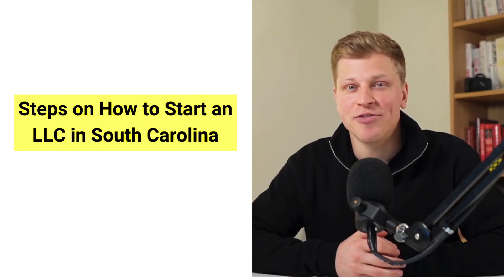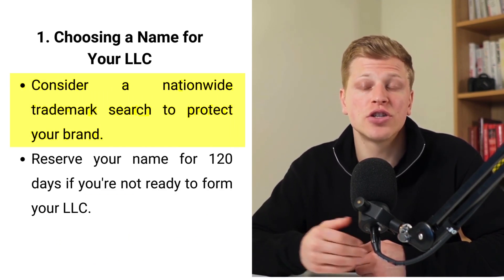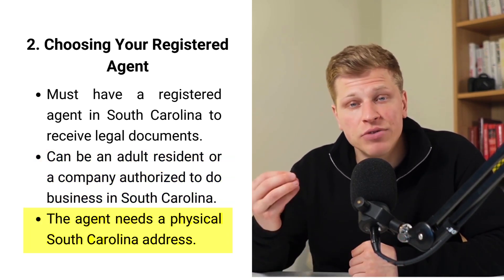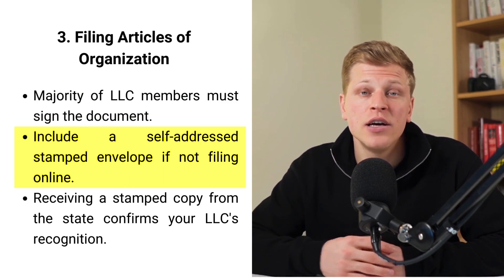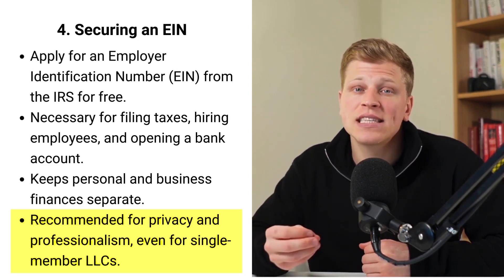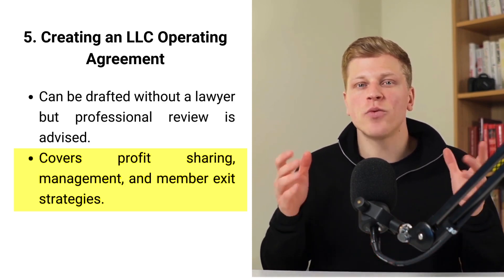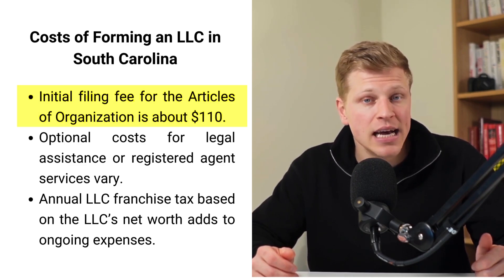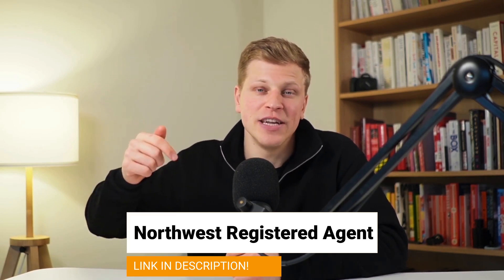How to Start an LLC in South Carolina (2025)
In this video I explain how to start an LLC in South Carolina.

00:00 Introduction
00:35 Choosing a Name for Your LLC
01:51 Finding a Registered Agent
02:49 Filing Articles of Organization
03:38 Securing an EIN
04:28 Creating an LLC Operating Agreement
05:27 After Registering Your LLC
06:24 Costs of Forming an LLC in South Carolina
07:12 Conclusion